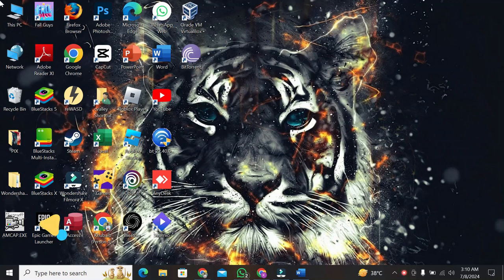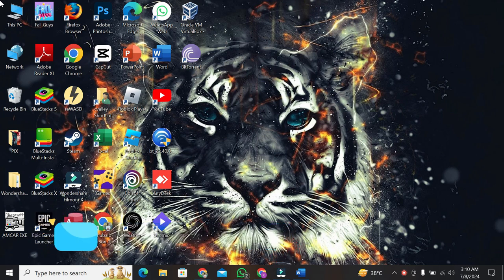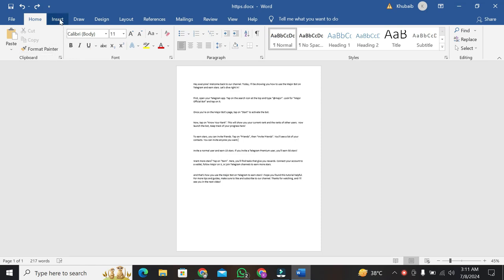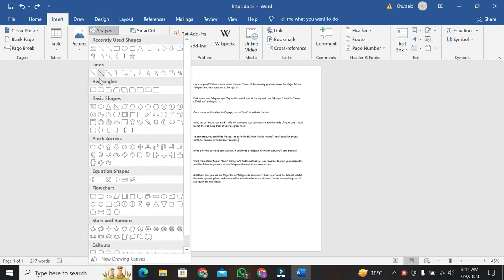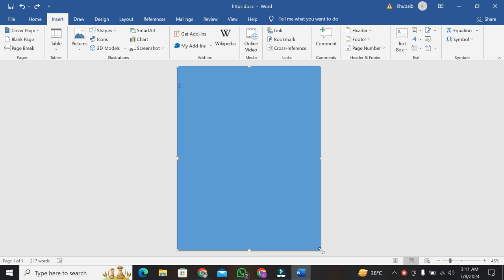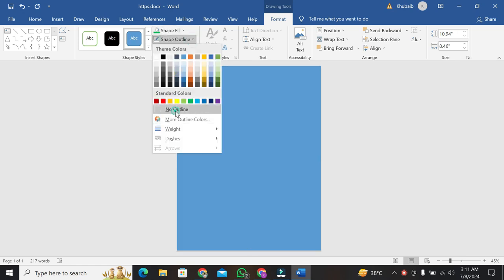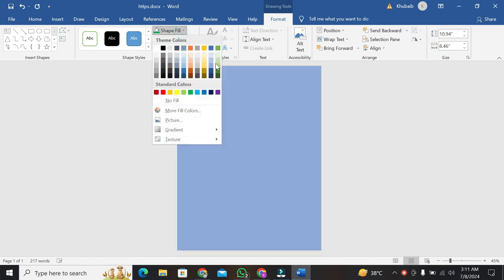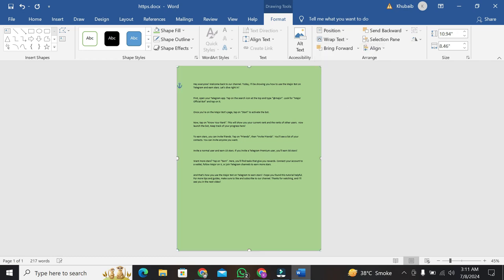How To Change The Background Color Of A Single Page In Word (2025)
Learn How To Change The Background Color Of A Single Page In Word with this easy tutorial! Customize your documents and make them stand out by applying a unique background color to any page. This step-by-step guide will show you how to change the Word background color quickly and efficiently. Perfect for reports, presentations, and any document where you want to add a personal touch.